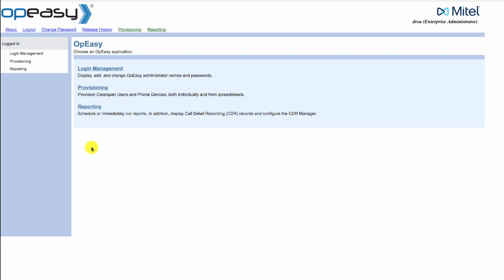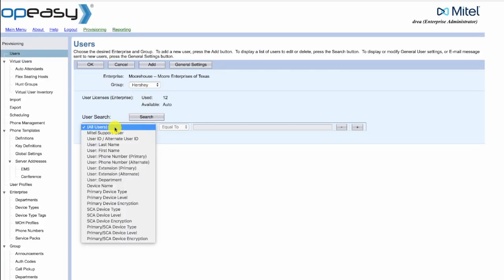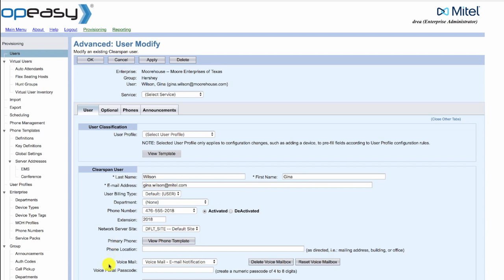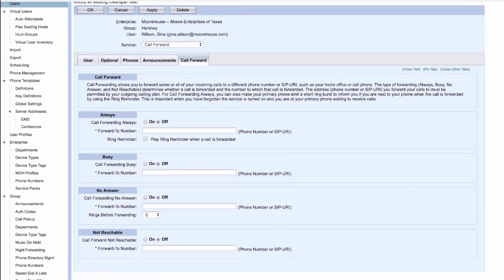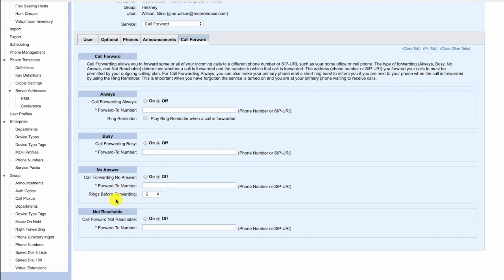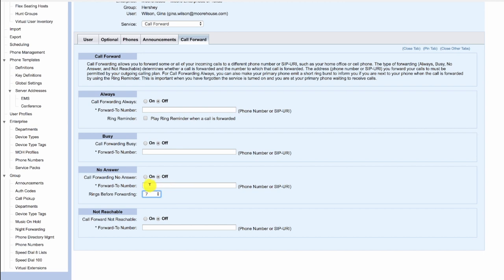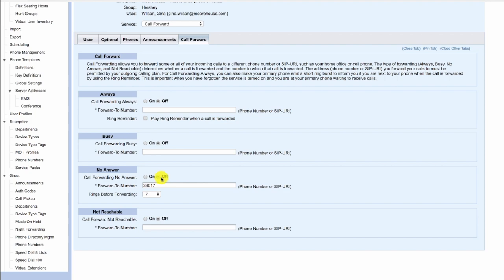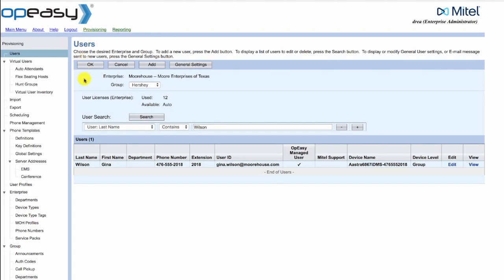MiTel OpEasy: How to Change the Number of Rings for Voicemail CFNA